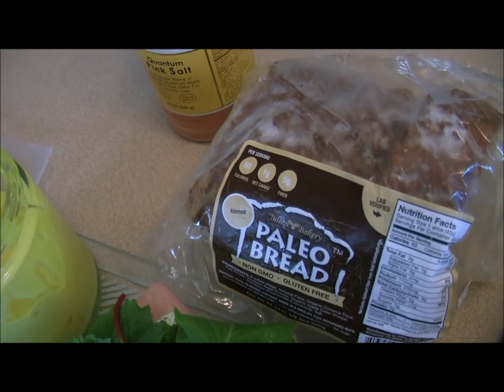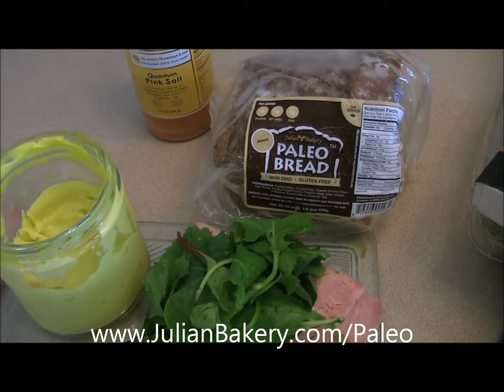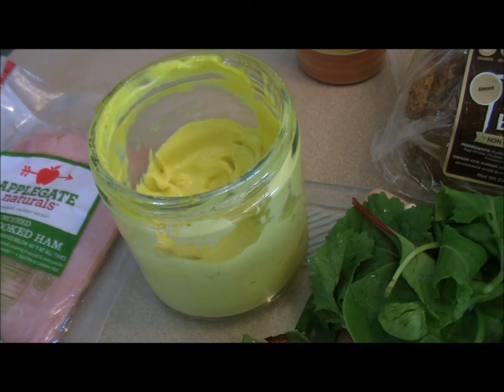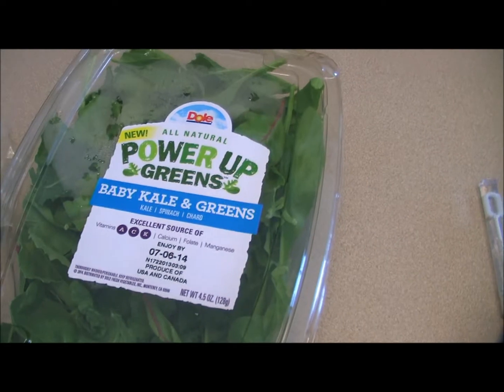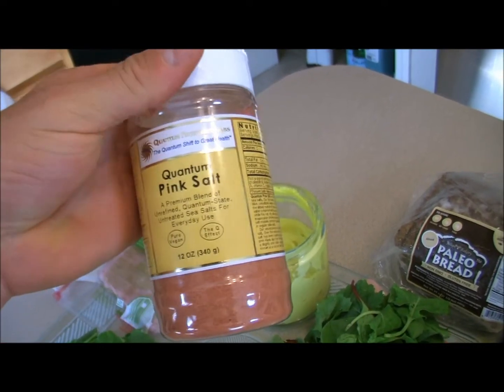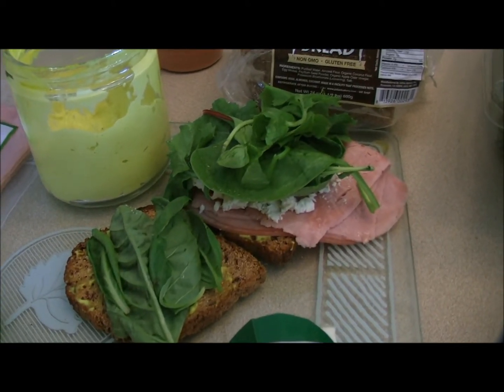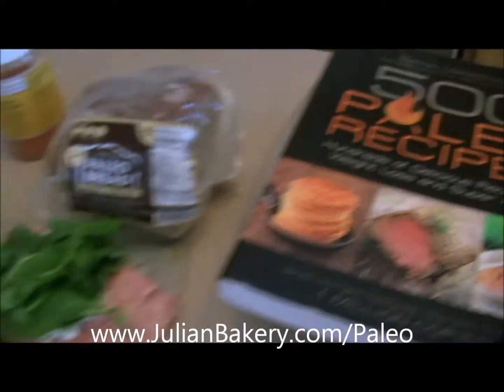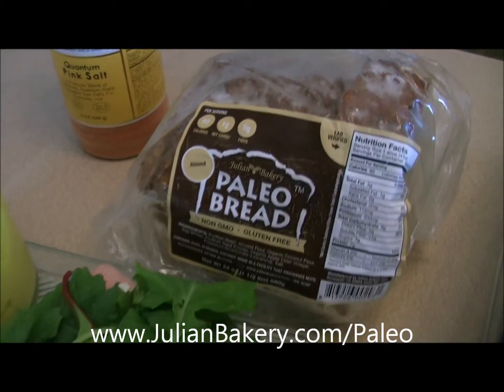Herbed Primal Ham & Cheese Sandwich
Herbed Primal Ham & Cheese Sandwich Recipe (Gluten Free, Low Carb, Ketogenic, Grain Free)